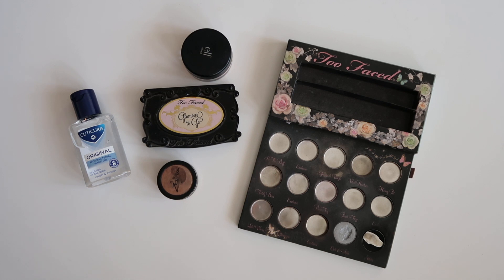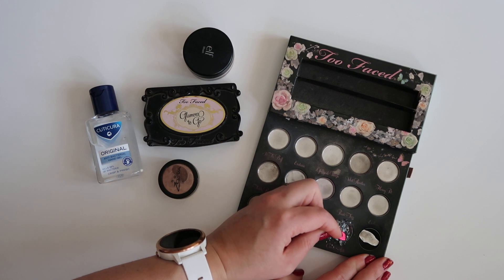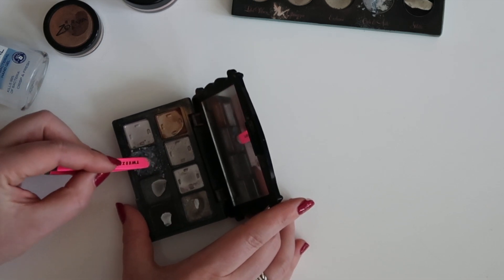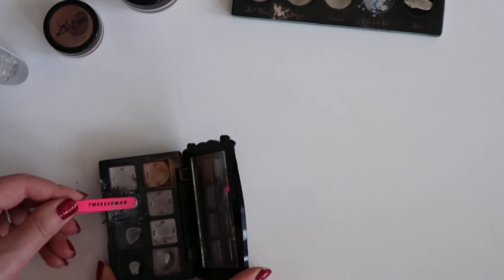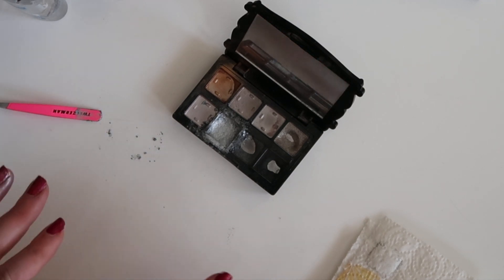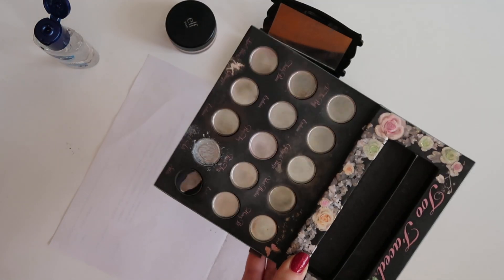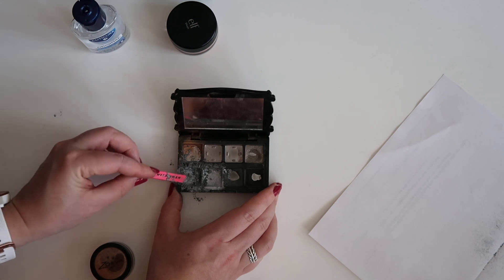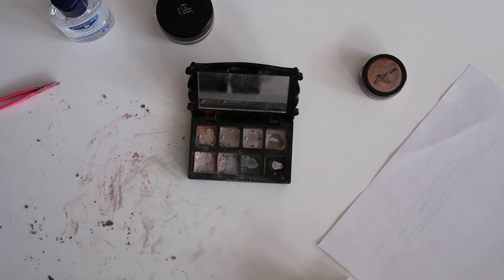Eyeshadow Repressing Tutorial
Hi guys! A different video from me. I've gotten questions about how I repress my eyeshadows a few times now, so when it was time to do some repressing again, I decided to film it. I'm definitely no expert, but this is my way of doing it currently. Hope it's useful!

Products mentioned:
Too Faced Eyeshadow Palette - Enchanted Glamourland
Too Faced Eyeshadow Palette - Glamour To Go

What's on my nails: Catrice - For The Berry First Time! w/ Golden Rose Scale Effect -03